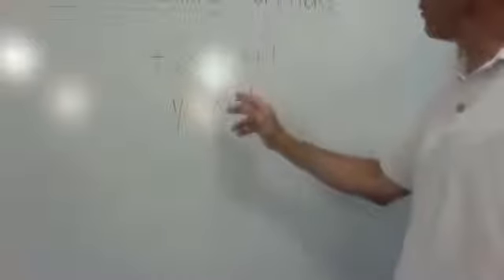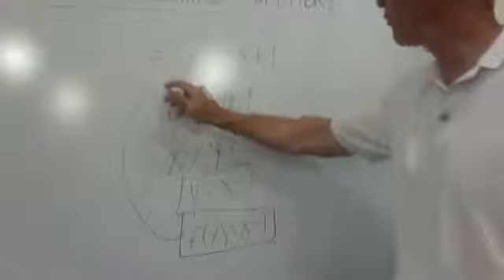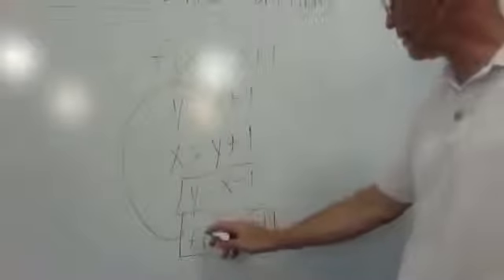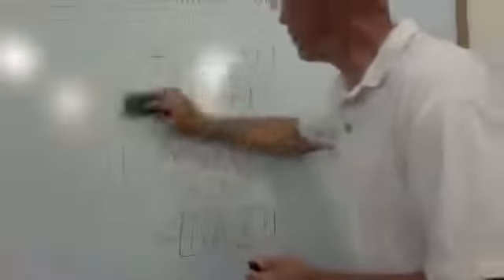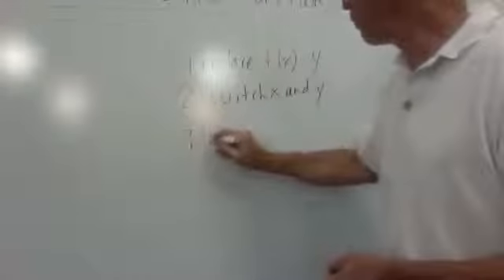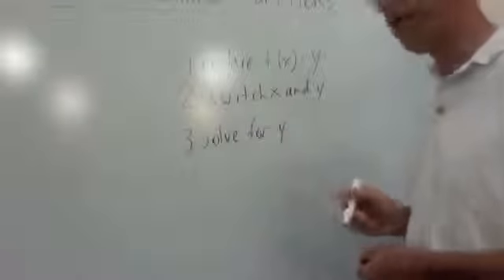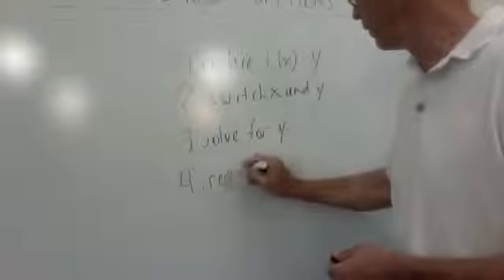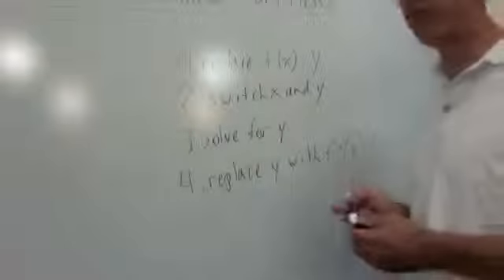Algebra Chapter 4-7 Inverse Linear Functions